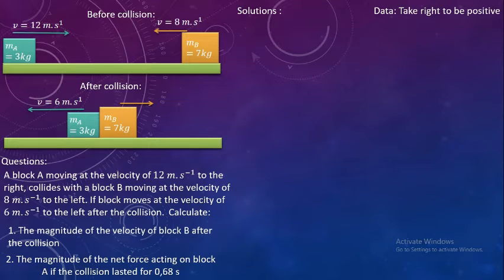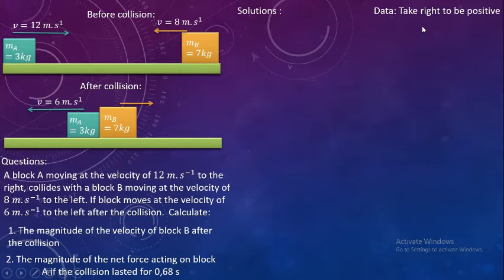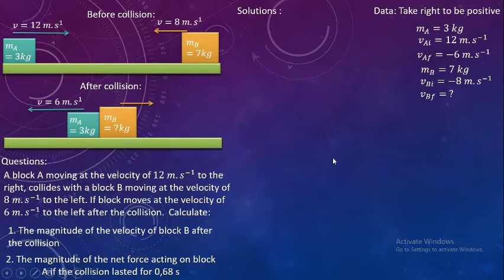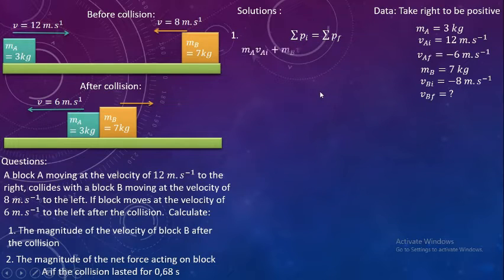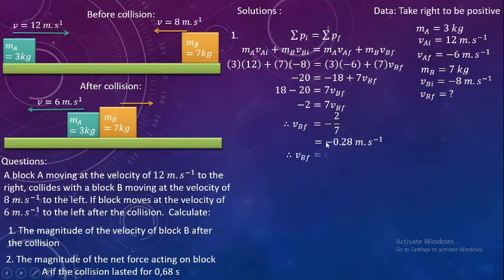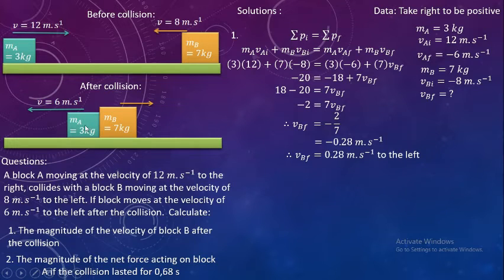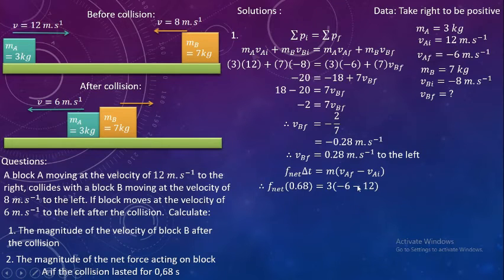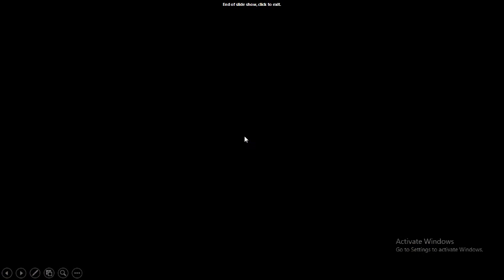Conservation of linear momentum - Lesson 01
A lesson objects that collided and separated after the collision